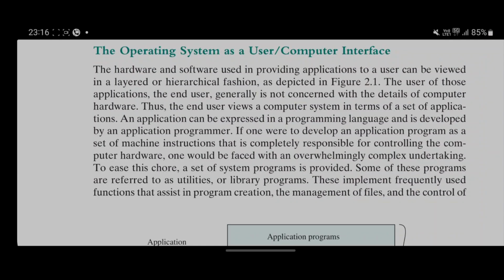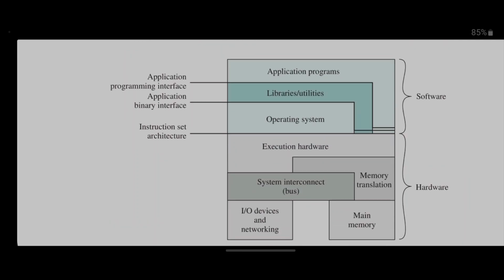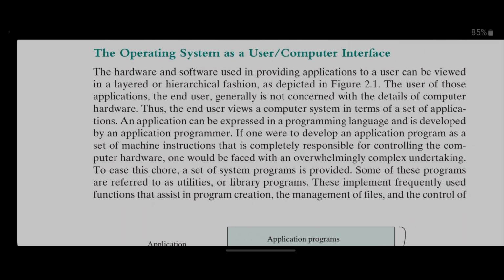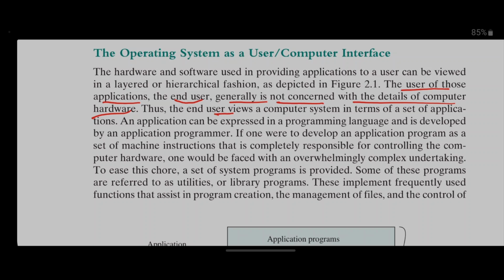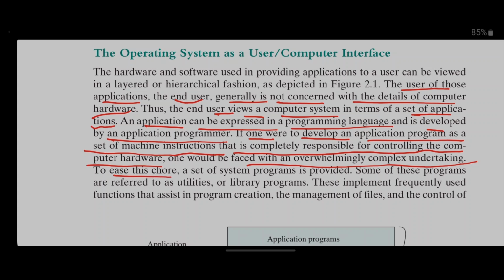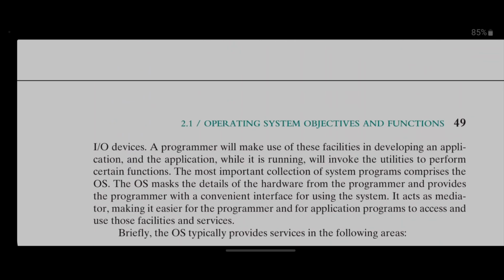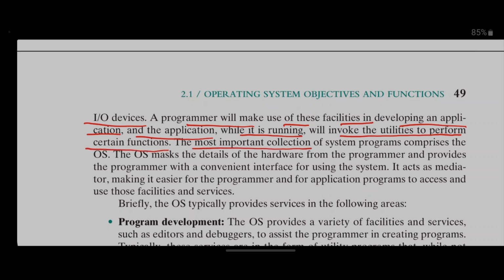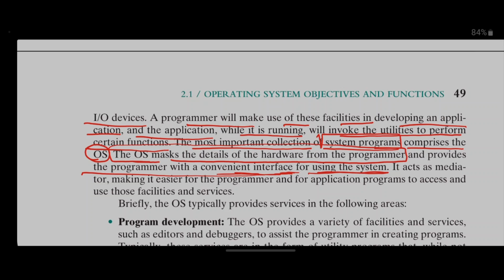Operating System Book Part -2 | William Stallings | Chapter 2| Operating System Overview |GATE 2025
Cover the important books is very important to Crack GATE exam. Concept should be clear. Here I am going through every line of this book and will solve the exercise.